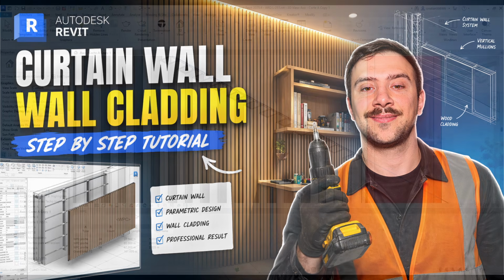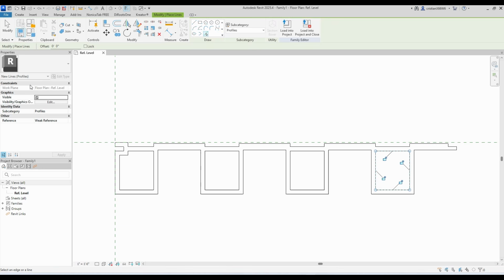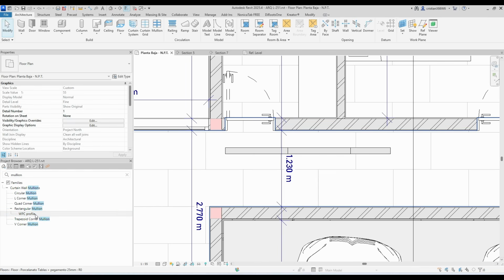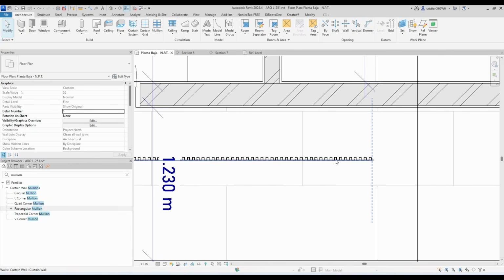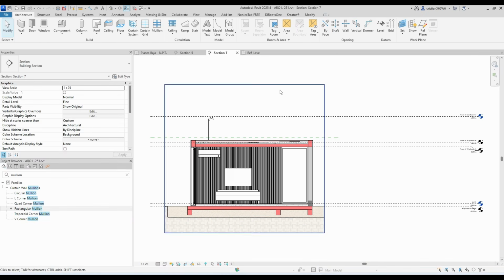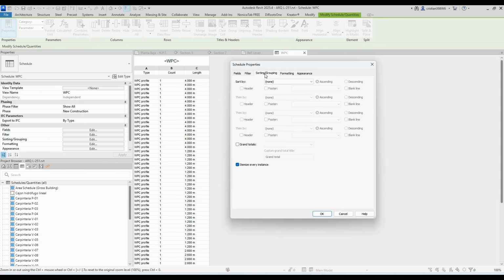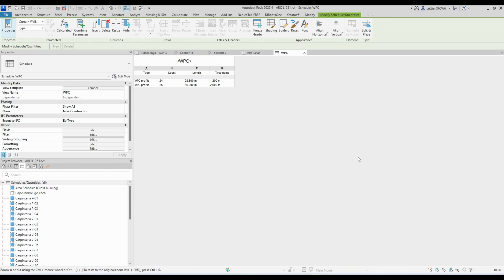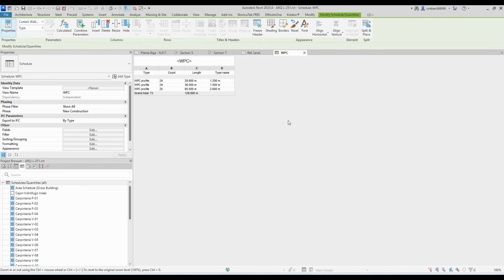Stop Modeling Wall Cladding Like This Better Revit Workflow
In this tutorial, you’ll learn how to model WPC wall cladding in Revit using Curtain Walls — creating a clean, fully parametric system ready for real BIM workflows 🚀

We go through the full process: building the WPC panel logic, setting up the curtain wall system, controlling spacing, and generating accurate quantities using schedules 🧠⚡

This is not just modeling — it’s about turning your design into a construction-ready solution.

I used this exact workflow in a real project (my own house), allowing me to:
✔️ Calculate exact material quantities
✔️ Avoid waste
✔️ Visualize the final result before building

Perfect for architects, BIM modelers, and Revit users who want smarter workflows and real data from their models 📐